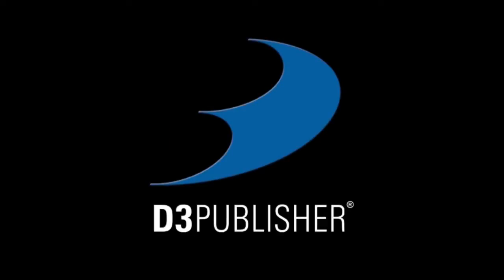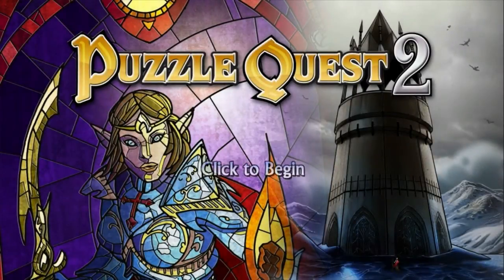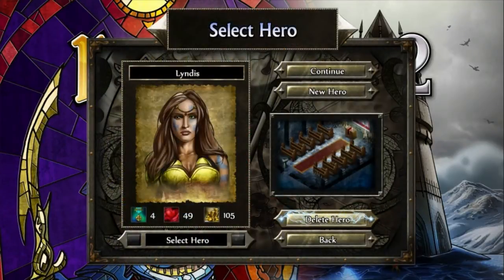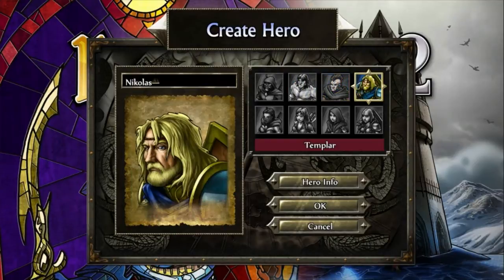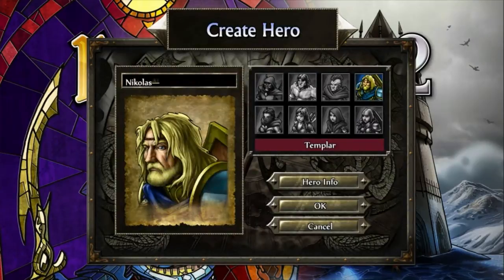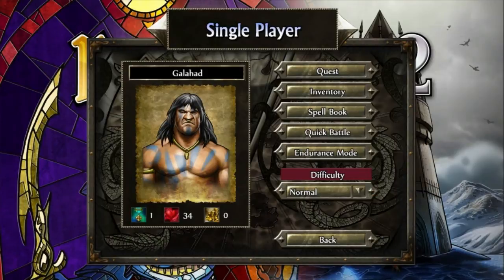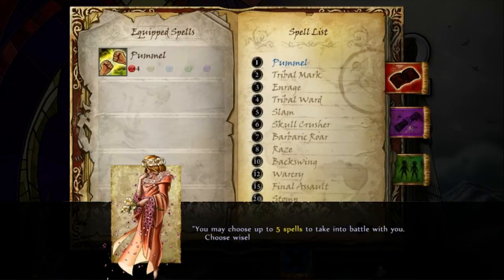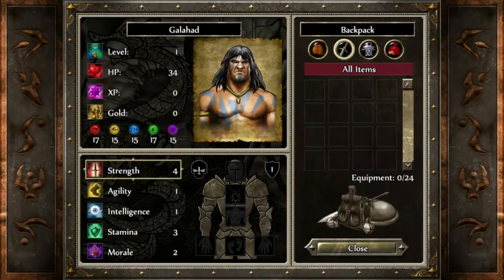Let's Play Blind - Puzzle Quest 2 part 1 HD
Hey there! This is Luminaire and I'm starting my first Let's Play with the sequel to a new classic, Puzzle Quest 2. I get acquainted with the very beginning of the game, hope you enjoy!